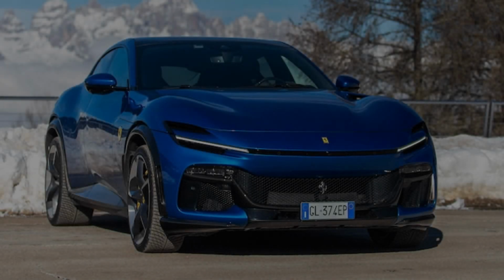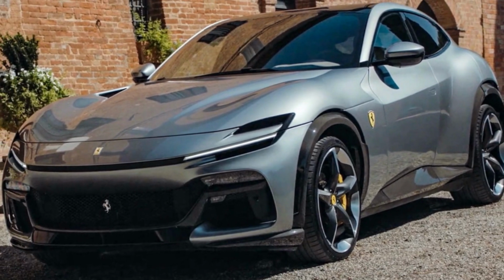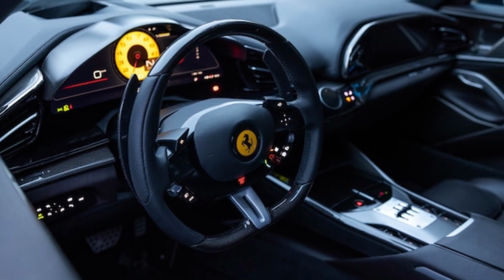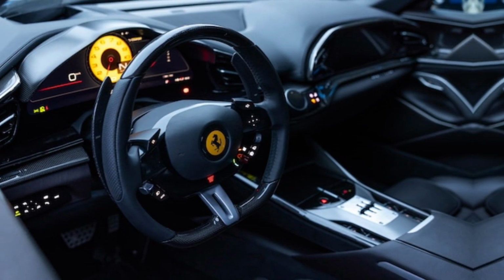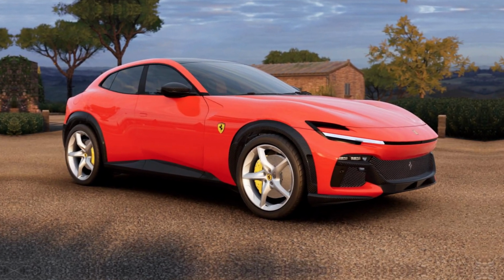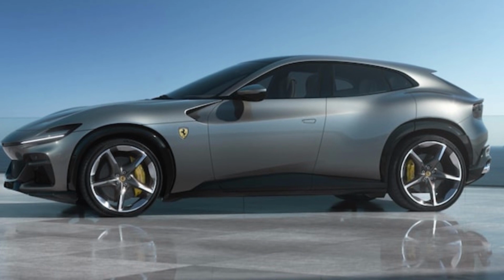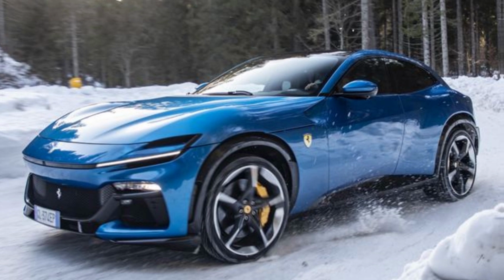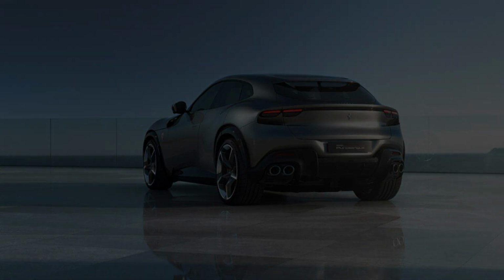2024 Ferrari Purosangue Review | Exterior & Interior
2024 Ferrari Purosangue Review | Exterior & Interior | Ferrari Purosangue 2024
2024 ferrari purosangue suv
2024 ferrari purosangue review
2024 ferrari purosangue v12 6.5l 715hp
2024 ferrari purosangue interior
2024 ferrari purosangue sound
2024 ferrari purosangue black
2024 ferrari purosangue white
2024 ferrari purosangue v12 6.5l 715hp sound
2024 ferrari purosangue vs lamborghini urus
2024 ferrari purosangue v12 6.5l
2024 ferrari purosangue pov
2024 ferrari purosangue v12 6.5l 715hp - the king of suv - exterior and interior 4k
2024 ferrari purosangue v12 6.5l 715hp - the king of suv
2024 ferrari purosangue v12 6.5l 715hp
2024 ferrari purosangue review
ferrari suv purosangue 2024
ferrari purosangue carlex design 2024
2024 ferrari purosangue sound
2024 ferrari purosangue interior
2024 ferrari purosangue white
2024 ferrari purosangue vs lamborghini urus
2024 ferrari purosangue v12 6.5l
ferrari purosangue price
2024 ferrari purosangue price
ferrari purosangue for sale
ferrari purosangue interior
ferrari purosangue release date
ferrari purosangue top speed
2024 ferrari purosangue specs
2024 ferrari purosangue for sale
How much is the Ferrari Purosangue in 2024?
Which is better Urus or Purosangue?
What is the expected price of Purosangue?
What is the top speed of the Ferrari Purosangue in 2024?
Is Purosangue a 4x4?
What is the cheapest Ferrari?
2024 ferrari purosangue specs
2024 ferrari purosangue price
2024 ferrari purosangue interior
ferrari purosangue price
2024 ferrari purosangue release date
2024 ferrari purosangue colors